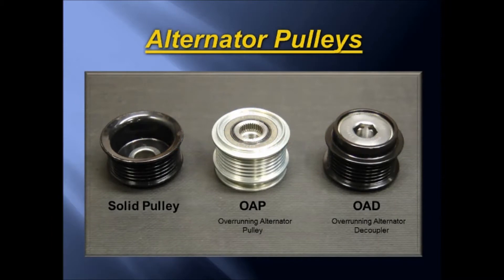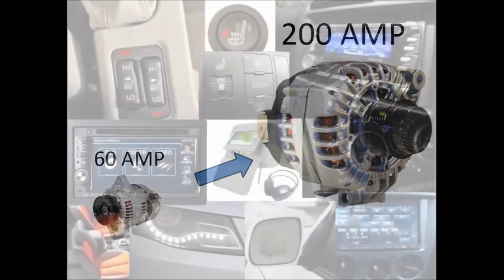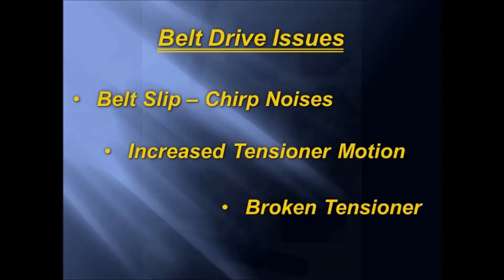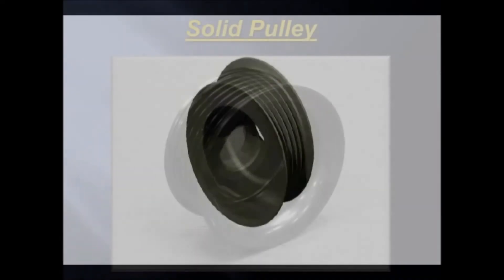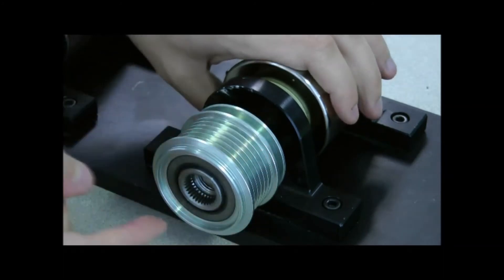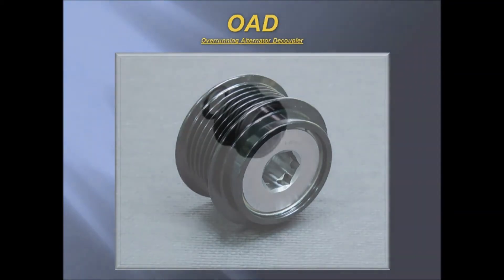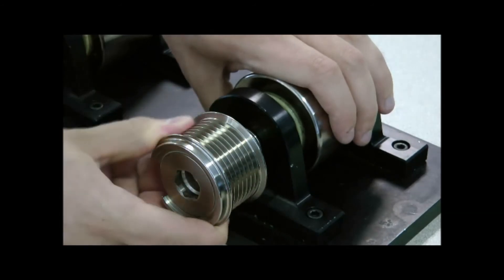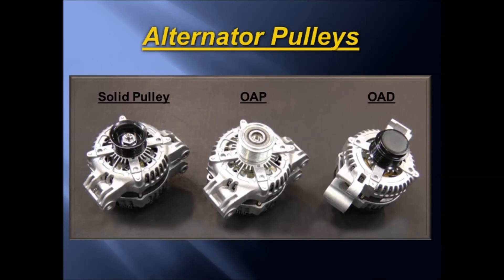Overrunning Alternator Pulleys and Overrunning Alternator Decoupler Pulleys | Know Your Parts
Learn about the difference between overrunning alternator pulleys (OAPs) and overrunning alternator decoupler pulleys (OADs) and some of the common issues aligned to understanding pulley technology. This video was provided by Litens.